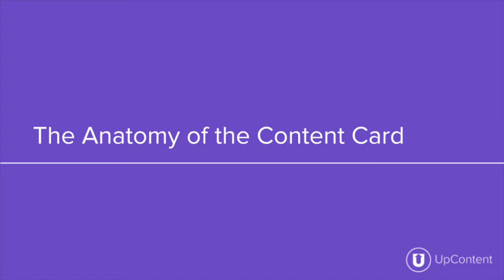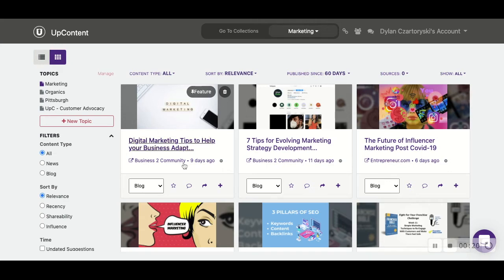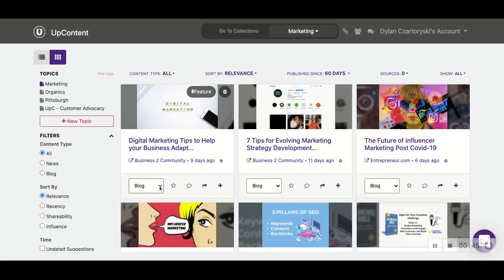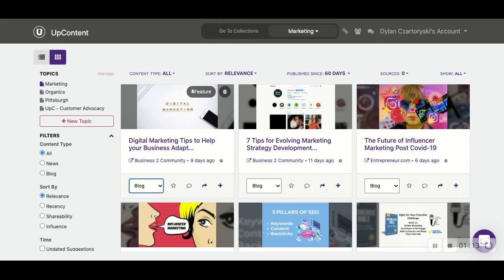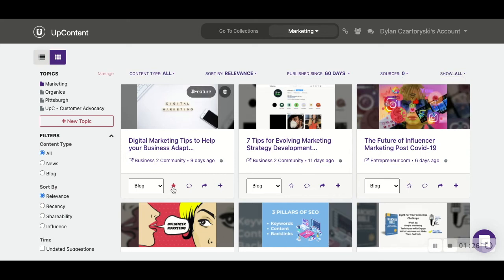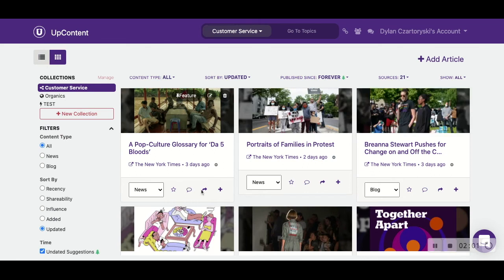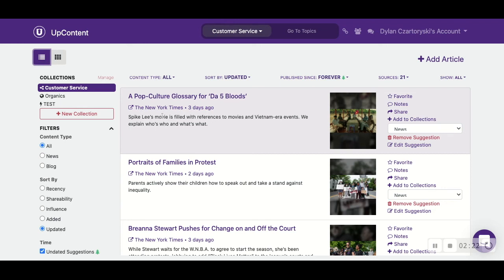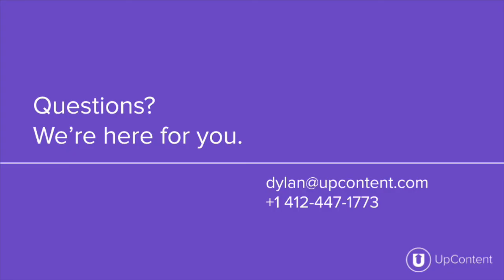The Anatomy of the Content Card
What details and icons on a content card represent.